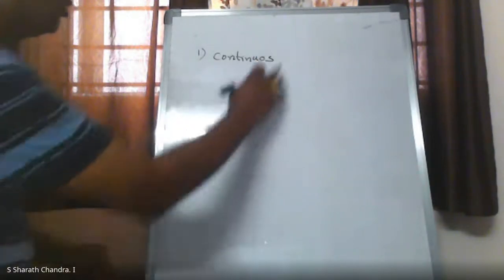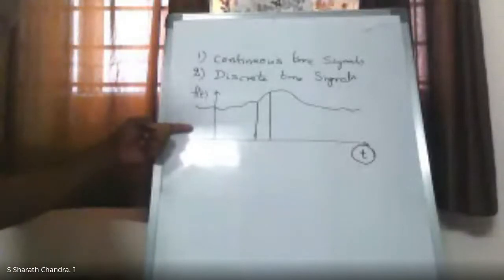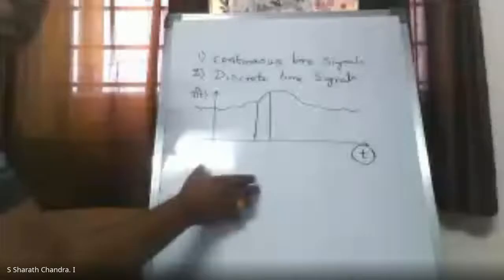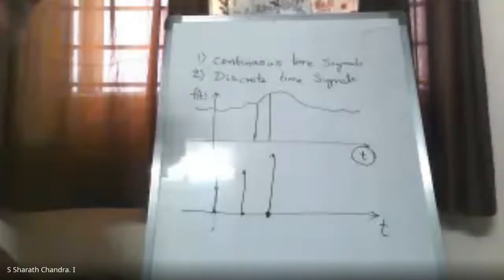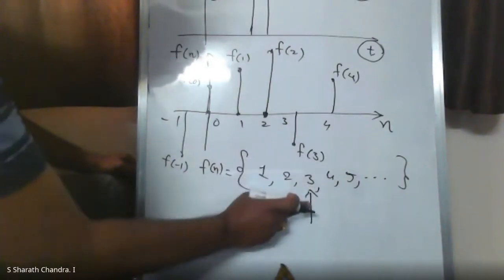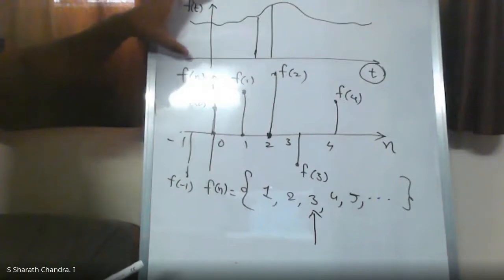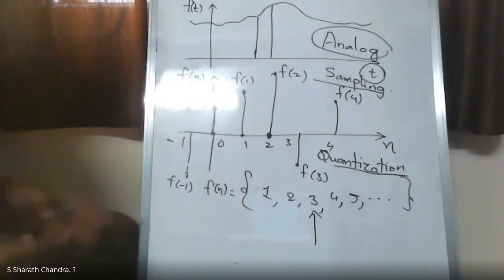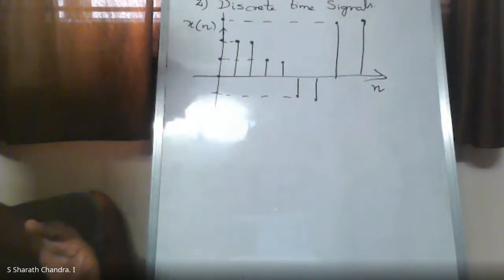Continuous time Vs Discrete time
Basic Classification on Signals: Continuous time Vs Discrete time, Analog Signal Vs Digital Signal, Sampling, Quantization